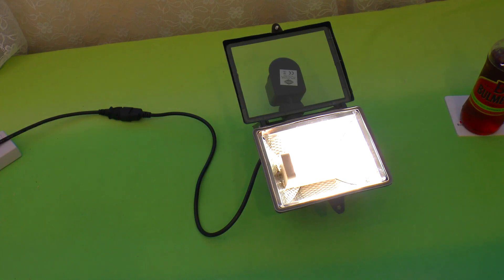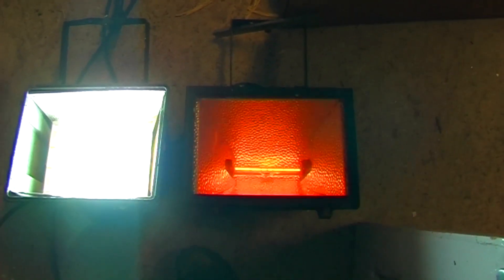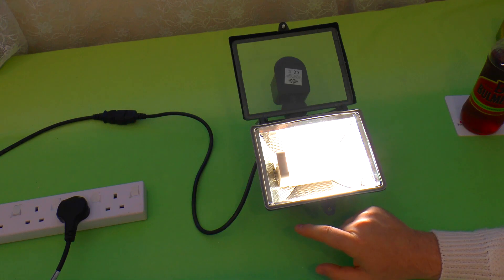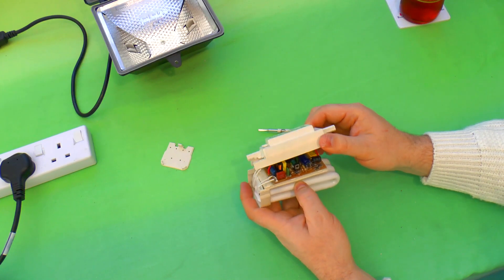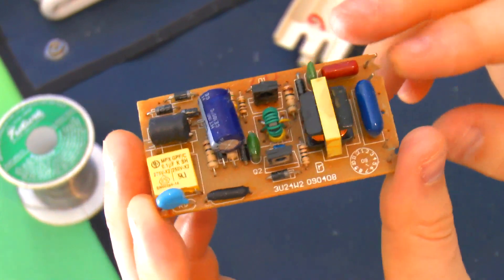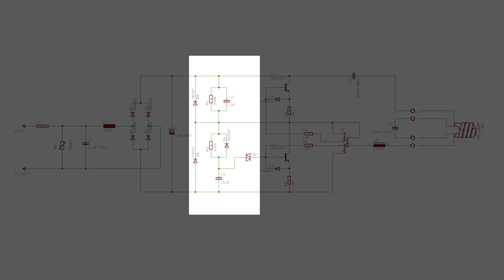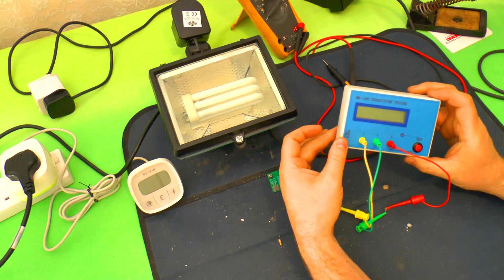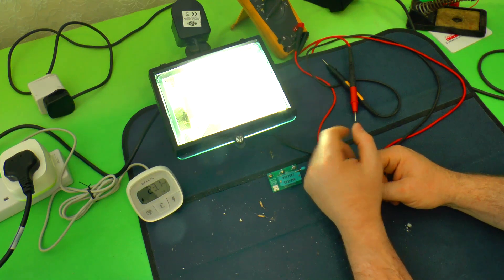CFL floodlight tube comparison, teardown and fix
Video 100, and it's nothing special because I only just realised!
Putting Securitec 20W, Kosnic 24W and Securitec 40W fluorescent R7s floodlight tubes to the test against a 1kW halogen.

The original test footage (filmed in 2011) nearly didn't make it to YouTube, but the 24W tube packed in recently so I decided to have a go at fixing it and, well, here we are.

INDEX
0:00 Index
0:10 Introduction
0:55 Some 20-40W floodlight CFLs
1:56 Comparison: 40W CFL vs 1kW halogen
3:49 The fit & fiddle
4:17 Three years later: we have a problem
6:04 Kosnic KCF24R7S - what's inside?
11:18 Circuit diagram
11:59 Identifying the suspects
13:32 Got 'em!
14:57 Sidetracked: hidden features in the MK-168 transistor tester
16:30 The moment of truth...